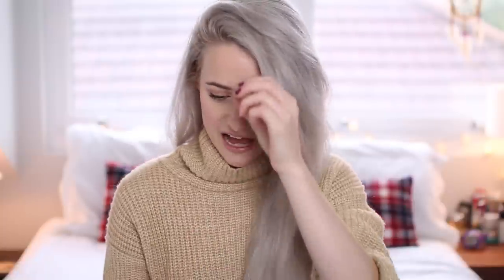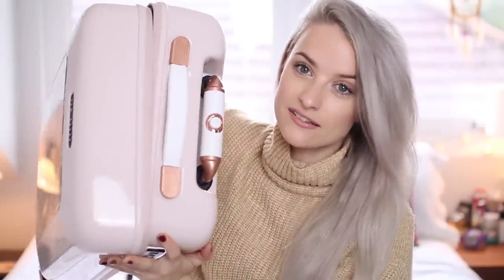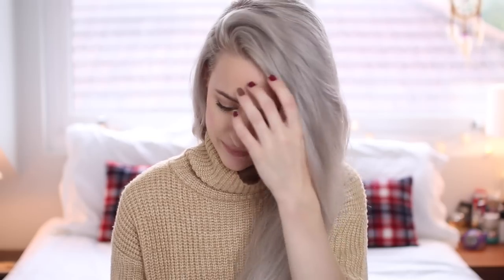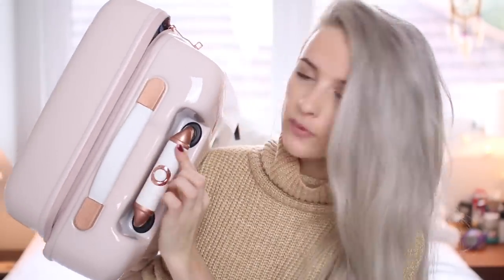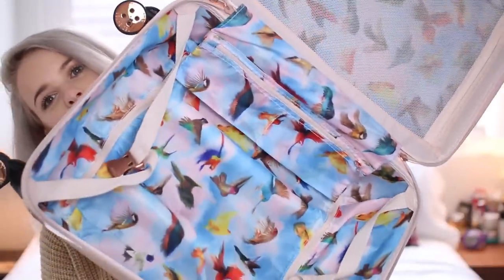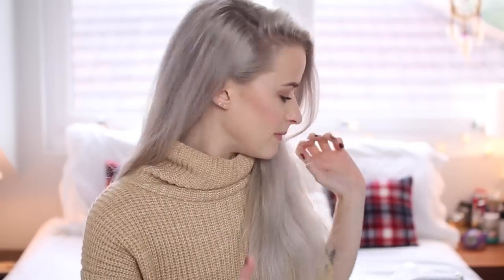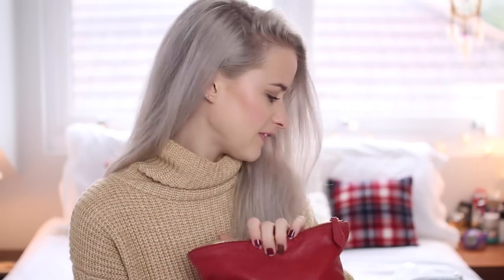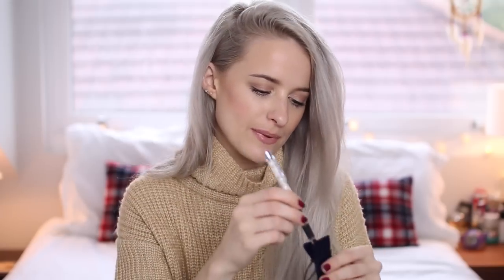Whats in My Carry on Makeup Bag? | Inthefrow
A little peek inside my cabin case and my makeup and skincare for long flights!

What I take with me  ❤

Ted Baker Case
Burberry Purse similar
Lancome Minis
Lancome Cleansing Milk
Clarisonic Keith Haring Makeup Bag
Nars Sheer Glow Deauville
Beauty Blender
Clarins Instant Concealer 01
Bobbi Brown Corrector in Light Peach
By Terry Rosy Babe
Mac Soar Lipliner
YSL Rpuge Pur Couture 10
Burberry Kisses Lip Gloss in 17
Boots Large Face Pads

Chunky Knit

Victoria,
Gleam
96 Leonard St,
London,
EC2A 4RH

FAQ's